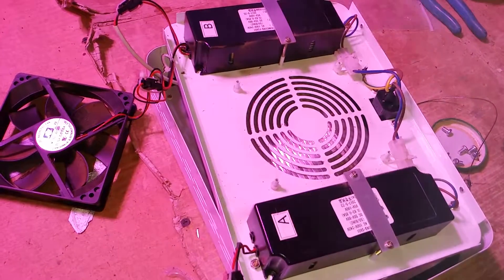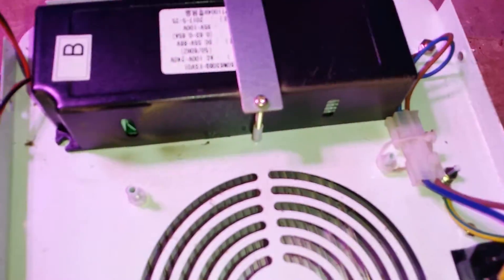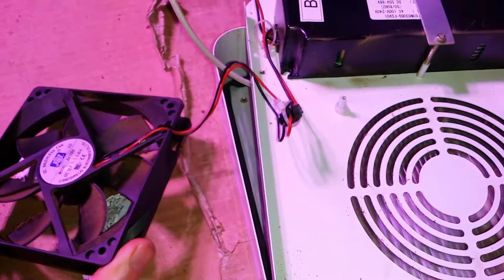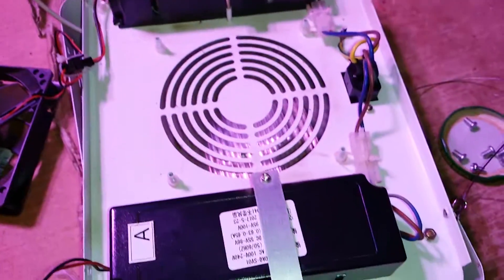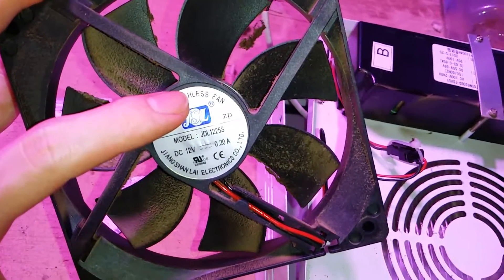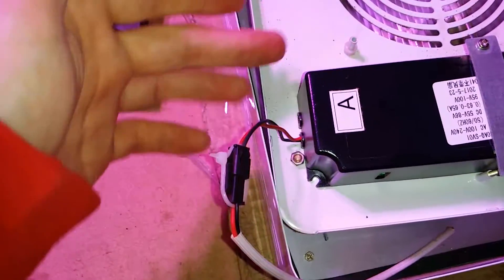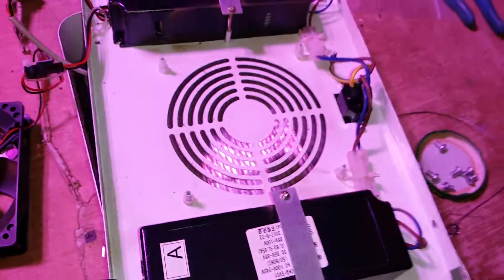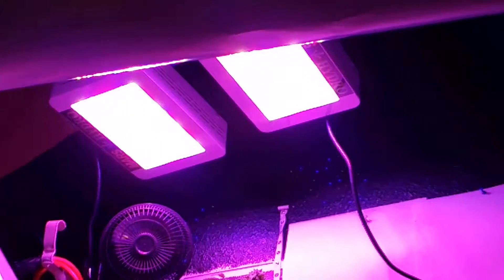Mars Hydro 300W Repair/Cleaning &Maintence Update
About 3 or 4 months old,one of the newest lights by a month or so.
Ran 12/12 since the day delivered by amazon.
Lots of hours and lots of zero problems! Has remained fairly clean for the immense amount of hours put on through the unit. The fan mostly was the dirtiest of all. Heat sink stayed very fairly clean of most dust despite a thin layer. Mars Hydro 300W (rated realistically around 120-130W)
Full spectrum LED Grow panel

Very easy to service with removal of the 6 outer casing screws to open the unit for cleaning or service. Have yet to burn out a single LED on any of the 3 matching Mars Hydro 300w lights. Regular maintence = much longer lifespan overall. For any equipment at that. Cooling is number one importance,optimal survace area means best cooling and optimal operating efficency!